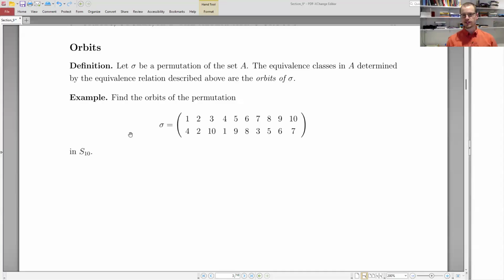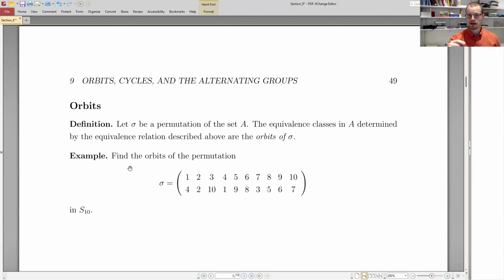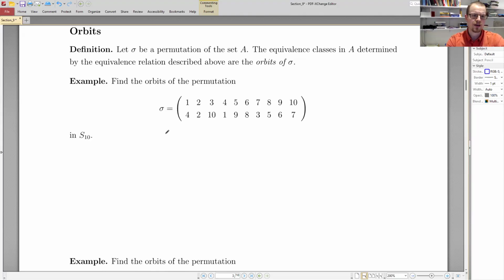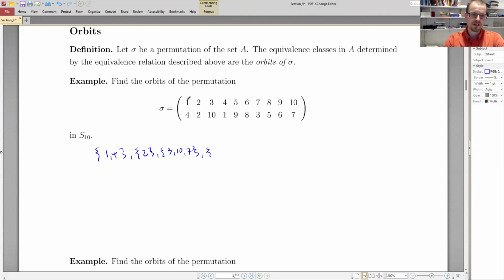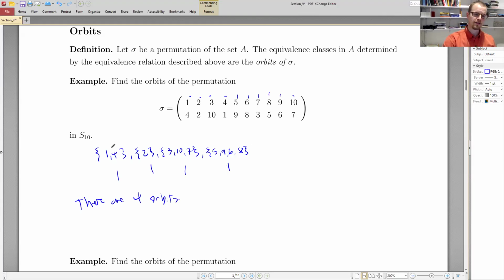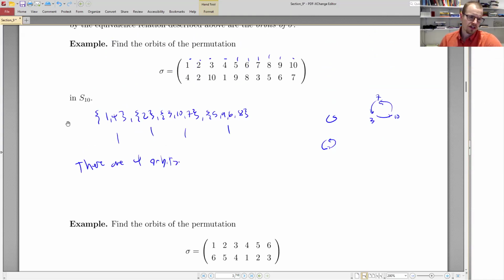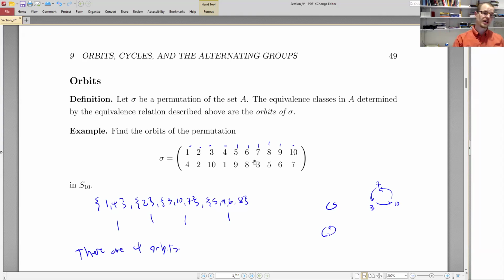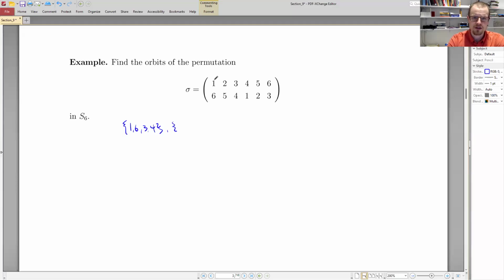Abstract Algebra: Orbits, Cycles, and the Alternating Groups - Orbits of a Permutation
Note that the orbits are a set (the equivalence classes of the permutation). Later we consider the (disjoint) cycles of a permutation, which refers to the same elements, but introduces ordering of the elements.